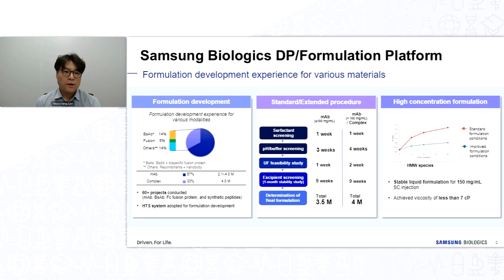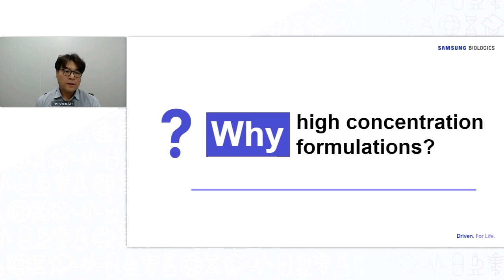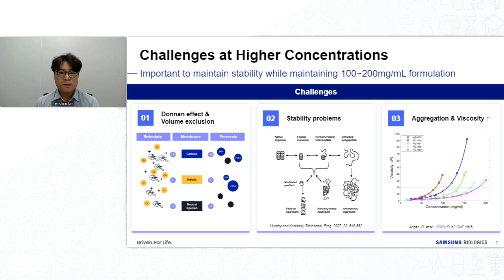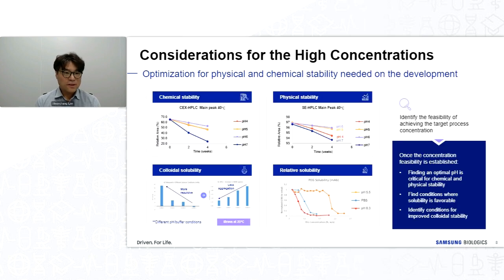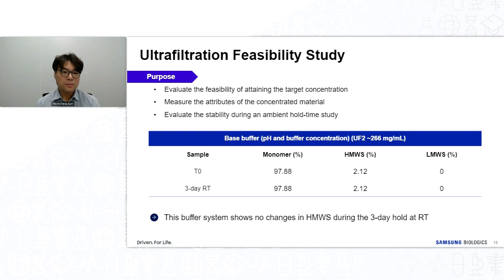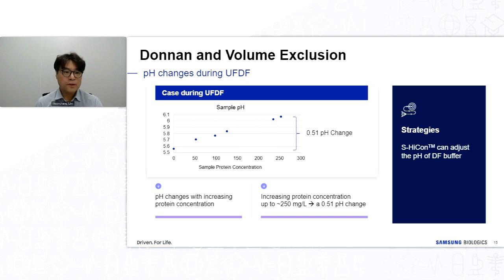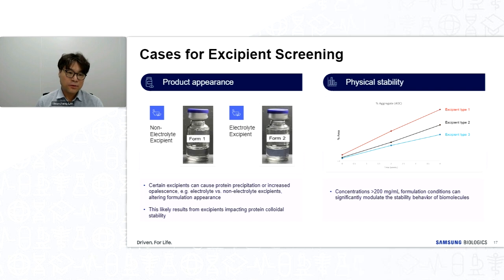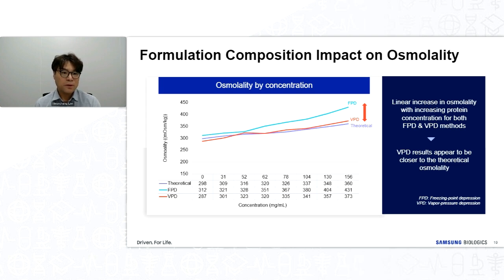[Webinar] Formulation Considerations for the Development of High Concentration Biopharmaceuticals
This webinar discusses the challenges of developing high-concentration biopharmaceutical formulations, such as increased aggregation, viscosity, and opalescence. It also presents case studies on how to manage these issues and practical strategies for streamlining the formulation process, with a focus on enabling subcutaneous administration for patient convenience.